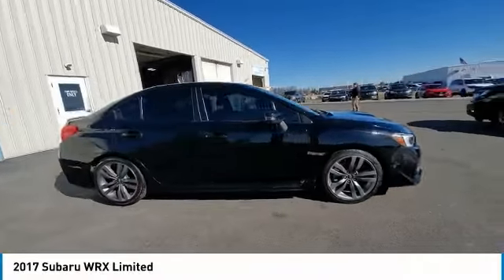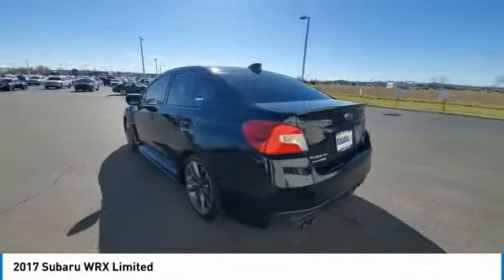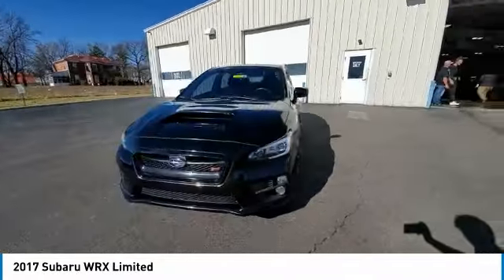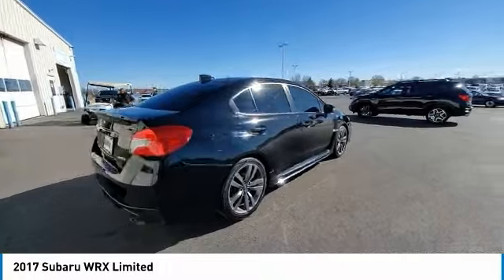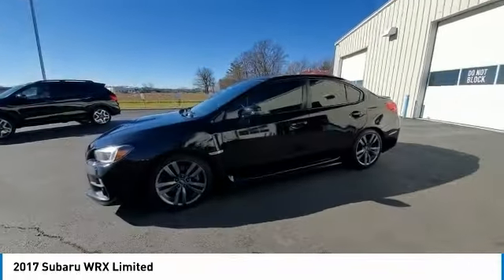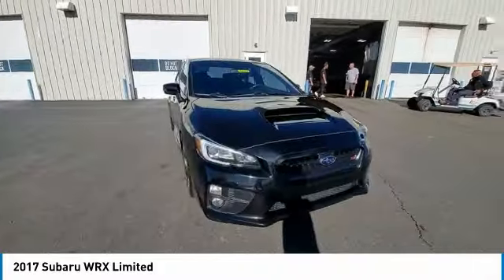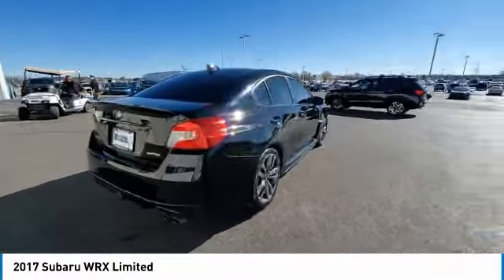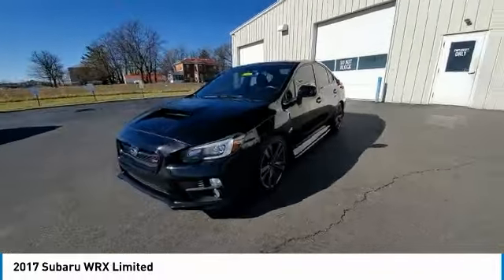2017 Subaru WRX Marysville, Dublin, Delaware, Worthington, Marion, OH H9817827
Crystal Black Pearl Used 2017 Subaru WRX available in Marysville, Ohio at
2017 SUBARU WRX Marysville, OH
Stock# H9817827

Honda Marysville
640 colemans Crossing Blvd

*DESIRABLE FEATURES:* NAVIGATION, BACKUP CAMERA, BLUETOOTH, HEATED SEATING, AWD, LEATHER, MOONROOF, ALLOY WHEELS, 6-SPEED MANUAL, FOG LIGHTS, KEYLESS ENTRY.

*SERVICE & MAINTENANCE COMPLETED:* Stock# H9817827 FEATURES NO LESS THAN $775 IN PREVENTATIVE MAINTENANCE & SAFETY EQUIPMENT UPGRADES. Specifically this Honda Marysville 2017 Subaru WRX reconditioning process Included: Performed a Complete Inside & Out Vehicle Detail, Performed Paintless Dent Repair, Performed complete used car vehicle inspection, Performed chip repair touch up, and Performed oil and filter change!

Of all the used cars for sale in Ohio this all wheel drive 2017 Subaru WRX Limited features an impressive 2 Engine with a Crystal Black Pearl Exterior with a Black Leather Interior. With only 51,278 miles this 2017 Subaru WRX is your best buy in Columbus, OH.

*TECHNOLOGY FEATURES:* This 2017 Subaru WRX represents one of many of Honda Marysville used vehicles for sale in Columbus, OH and includes: Steering Wheel Audio Controls, SiriusXM Satellite Radio, Anti Theft System, Aftermarket Anti Theft System, Outside Temperature Gauge, Single-Disc CD Player

*STOCK# H9817827* Honda Marysville has this 2017 Subaru WRX Limited ready for a quick sale today. Don't forget Honda Marysville will buy or trade for your car, truck, SUV, van, motorcycle and/or ATV!

Honda Marysville of Marysville, Dublin, Urbana, Lima, Delaware, Marion, OH. You can also visit us at, 640 Coleman's Blvd Marysville OH, 43040 to check it out in person!

*MECHANICAL FEATURES:* Scores 27.0 Highway MPG and 20.0 City MPG! This Subaru WRX comes Factory equipped with an impressive 2 engine, an manual transmission. Other Installed Mechanical Features Include Heated Mirrors, Power Windows, Traction Control, Power Mirrors, Disc Brakes, Tire Pressure Monitoring System, Cruise Control, Intermittent Wipers, Variable Speed Intermittent Wipers, Power Steering, Trip Computer, Tachometer

*SAFETY OPTIONS:* If you're making a cross-town Columbus commute from Worthington to Grove City, you'll enjoy peace of mind with the following safety equipment options: Back-Up Camera, Electronic Stability Control, Brake Assist, Delay-off headlights, Overhead airbag, Speed Sensitive Steering, Knee AirBag, Dual Air Bags, Occupant sensing airbag, Anti-Lock Brakes, Front Side Air Bags, Passenger Air Bag Sensor